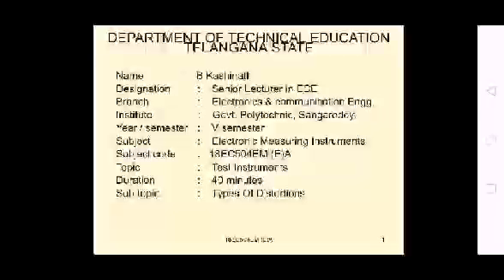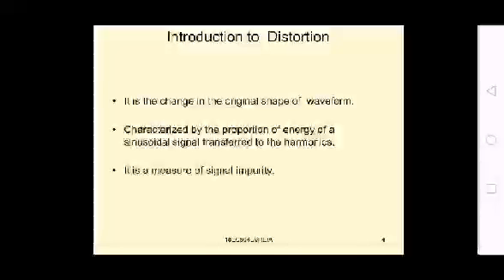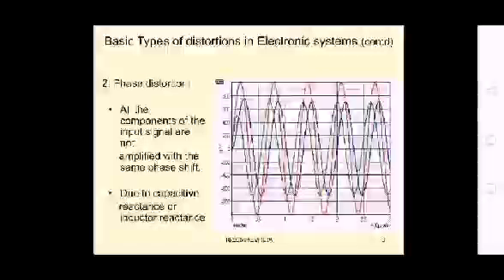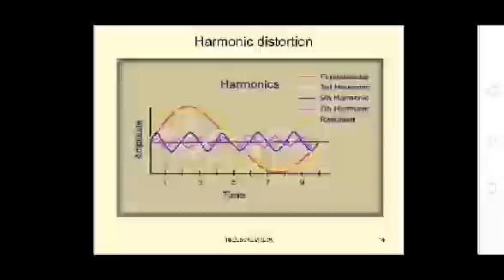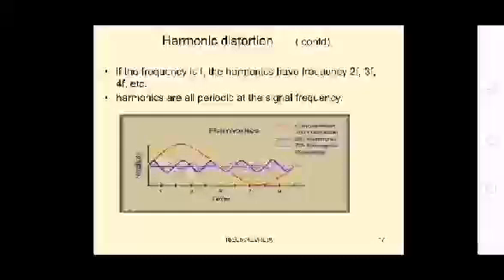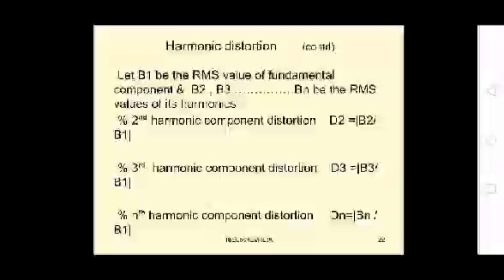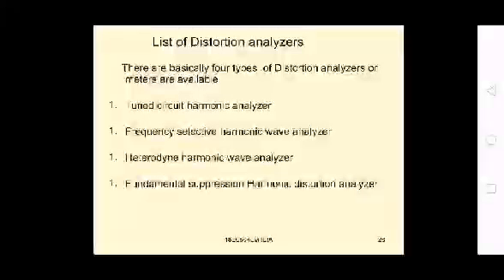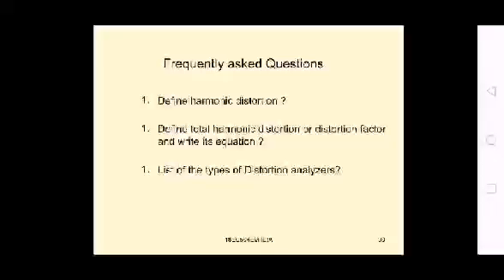18EC504EMI INTRODUCTION TO DISTORTION